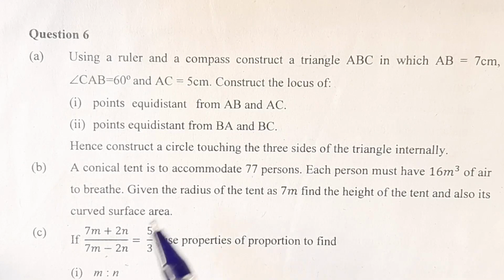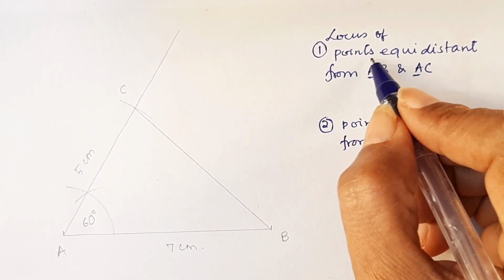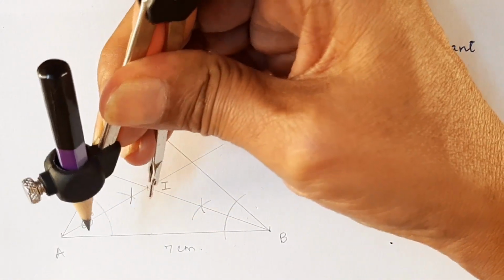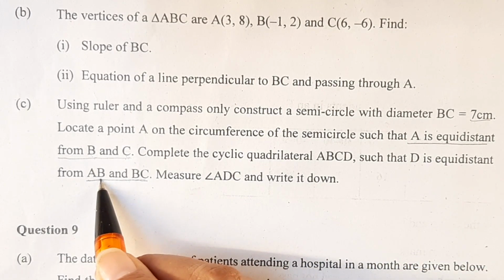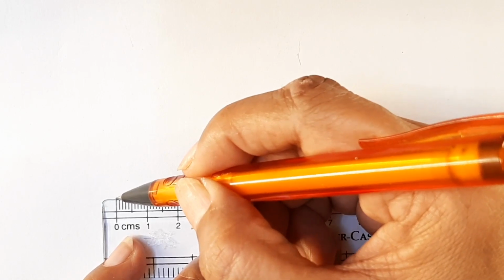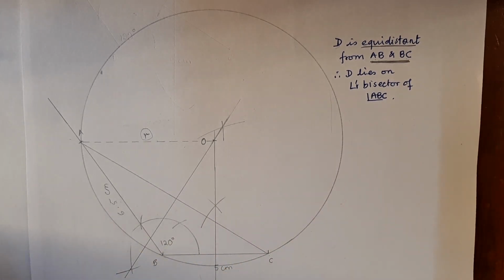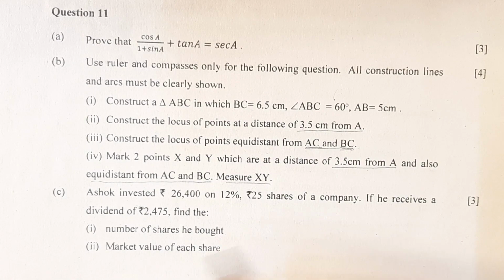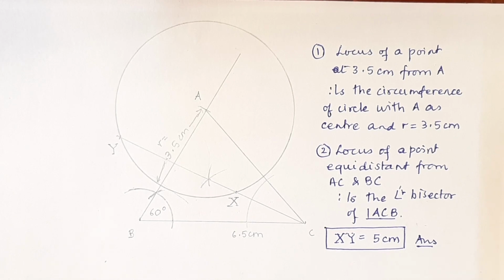What is Locus? Part 2- CONSTRUCTIONS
Watch this video to understand how to solve questions based on Locus Constructions from ICSE Board examination.

Click for more practice:
1.   Together with maths class 9
2.   Together with maths class 9
3. Mathematics for Class 9 by R. D. Sharma(2019 -20 Session)
4. S. Chand’s ICSE Mathematics for Class 9

Translated titles:
¿Qué es el locus? Parte 2

Locus क्या है? भाग 2

ما هو Locus؟ الجزء 2

എന്താണ് ലോക്കസ്? ഭാഗം 2

लोकस म्हणजे काय? भाग 2

ਲੋਕਸ ਕੀ ਹੈ? ਭਾਗ 2

Locus ni nini? Sehemu ya 2

லோகஸ் என்றால் என்ன? பகுதி 2

లోకస్ అంటే ఏమిటి? పార్ట్ 2